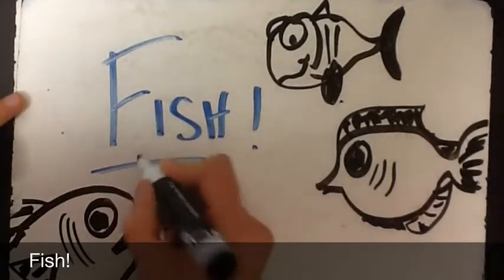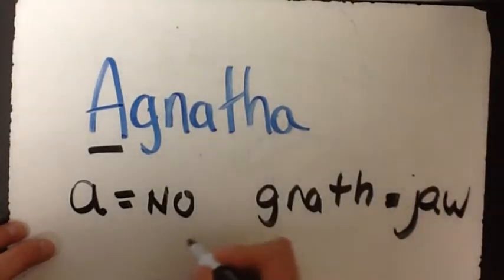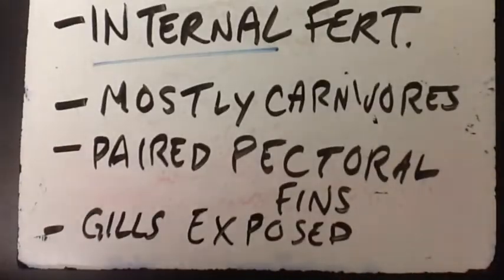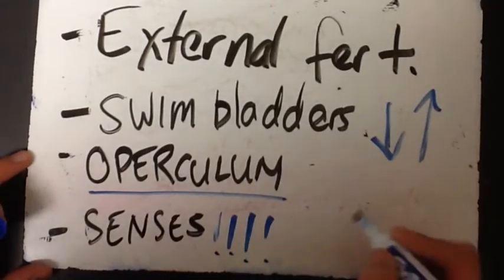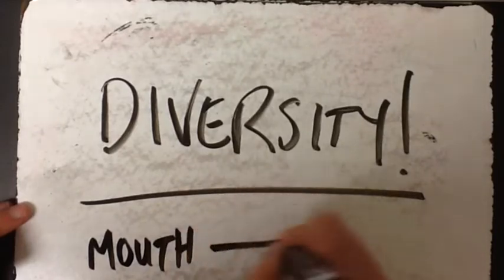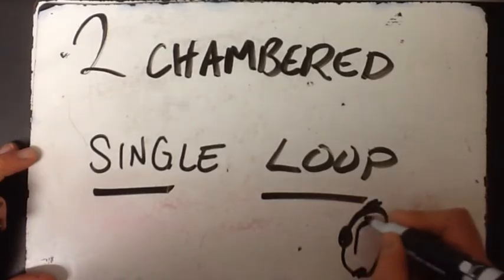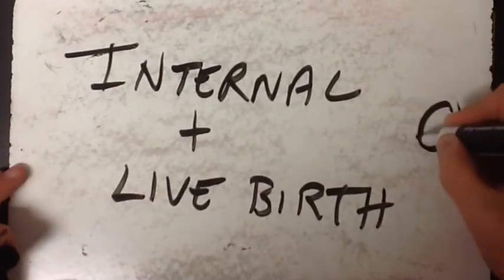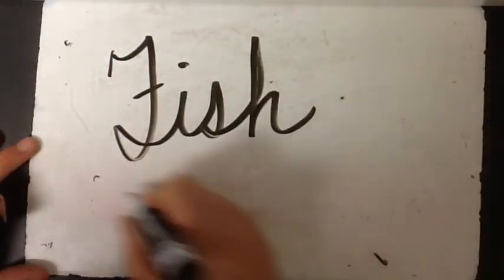Fish Classification, Anatomy, and Features [Introduction to Fish]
Let's look at our first group of Vertebrates: Fish!  What are the main classes of fish? Check out Agnatha, Chondricthyes, Osteichthyes!